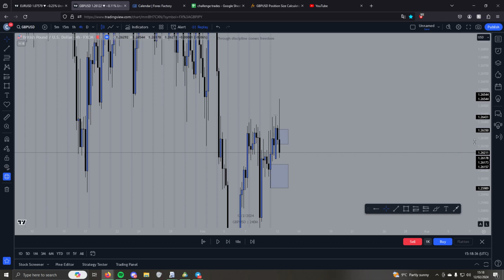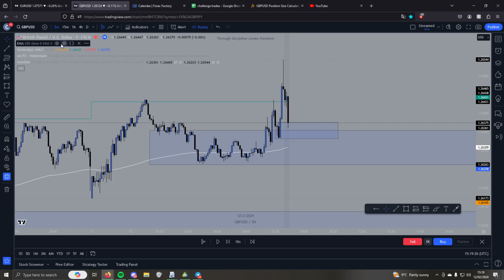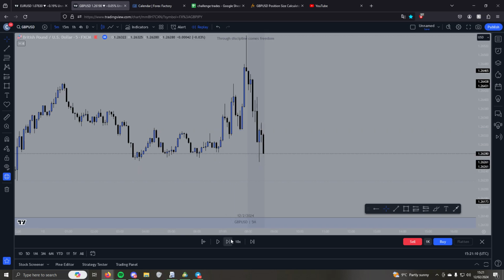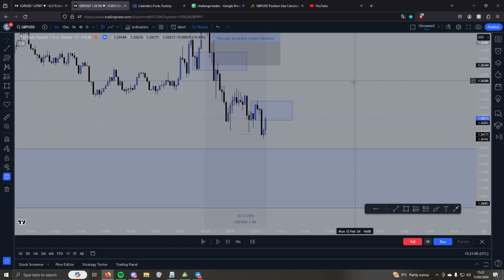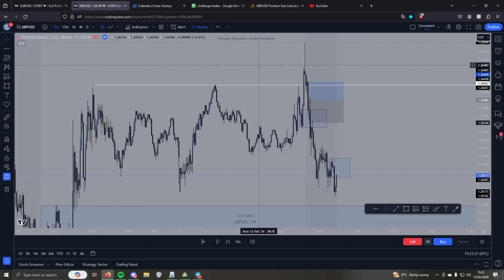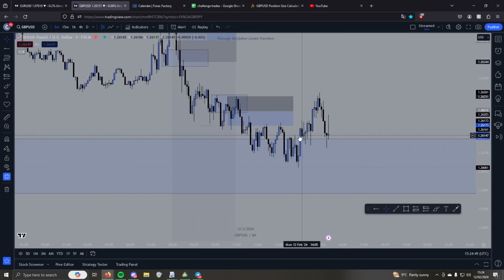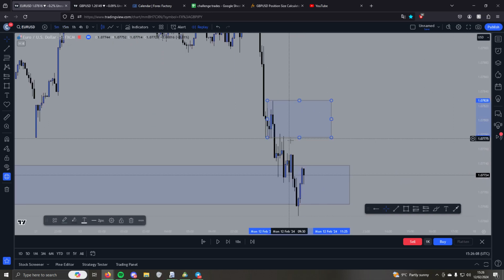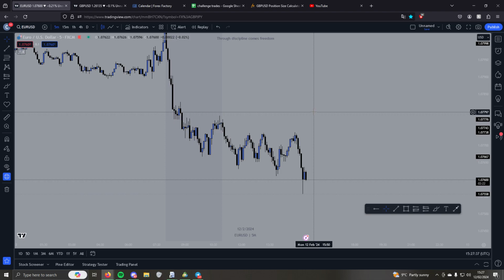[Daily breakdown] Monday 12th Feb 2024